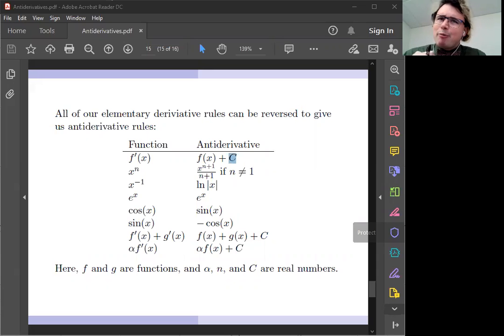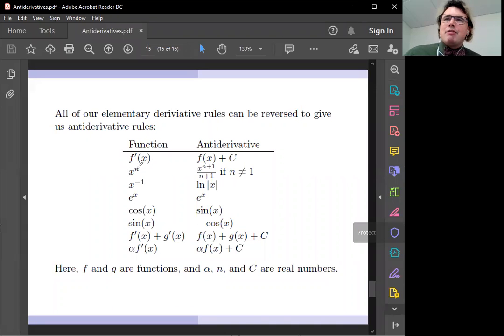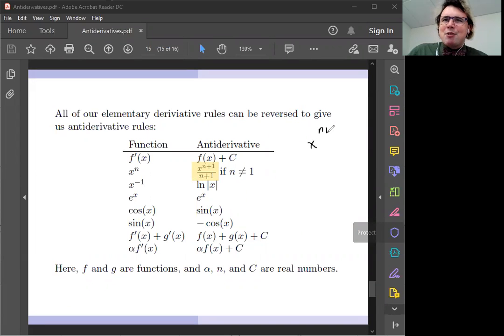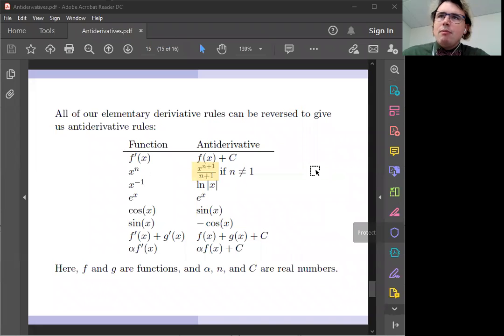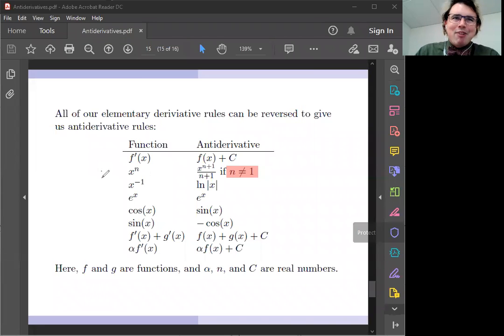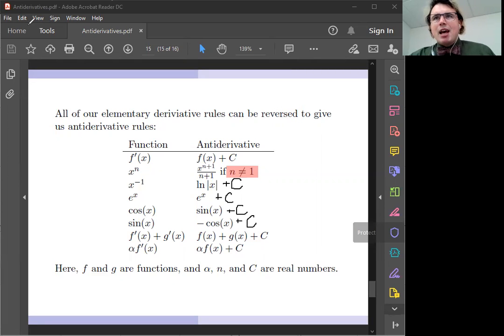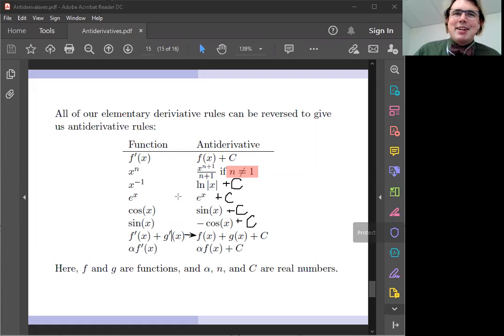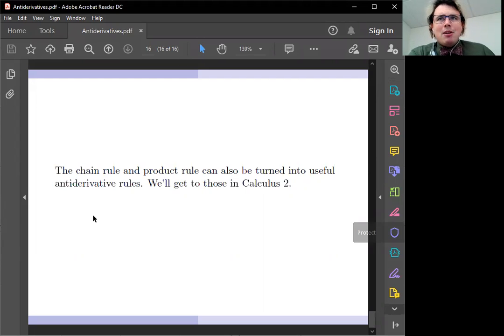MA 134 W11 R7